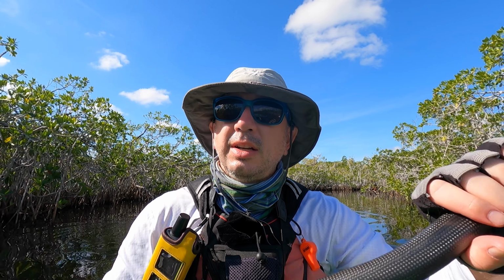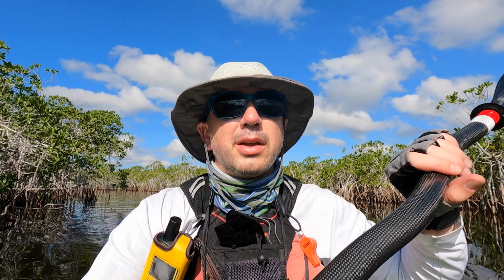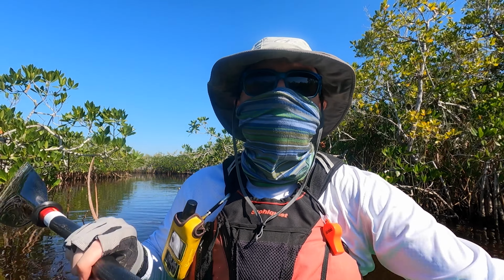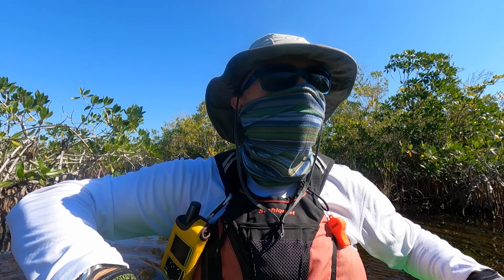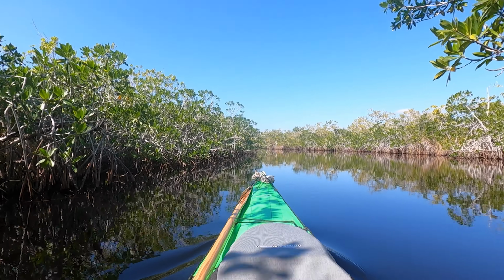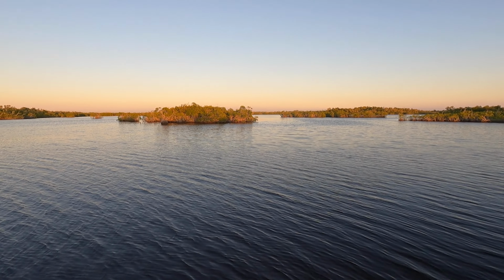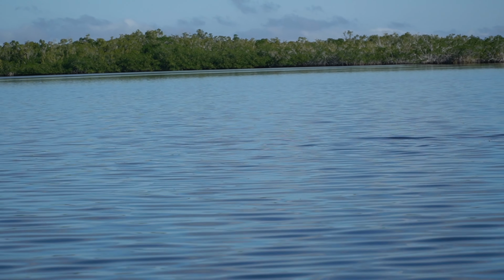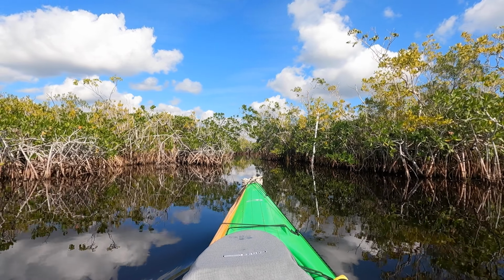Hell's Bay, Everglades National Park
Join me on this 16 mile overnight kayaking trip to Hell's Bay in Everglades National Park.